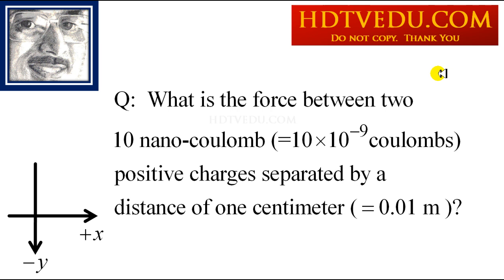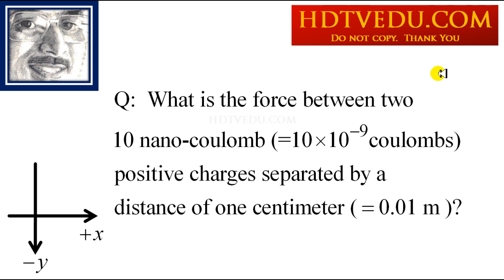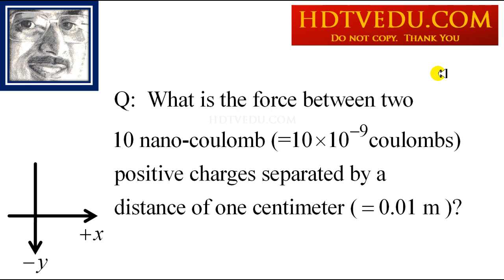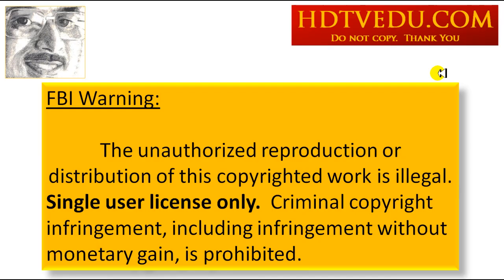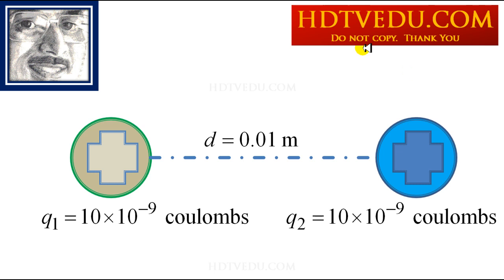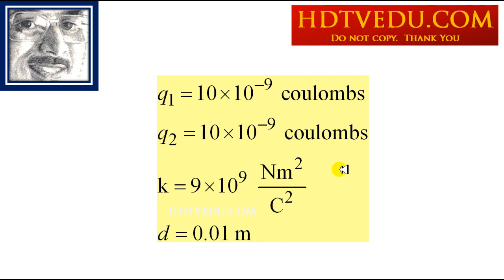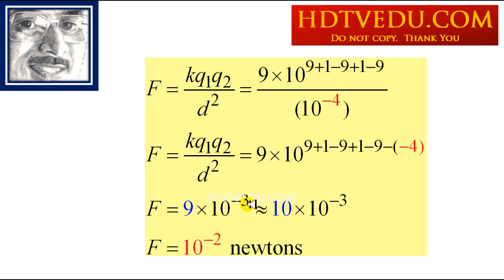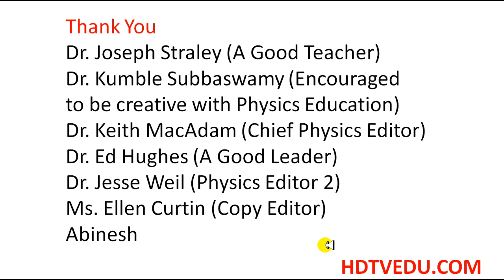HDTVEDU.COM | Physics 7.01 | E&M | Electrostatics | Two Nano Coulomb Charges | 1664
HDTVEDU 1664
Q 16: HDTVEDU.COM Physics 7.01 HD | E&M | Electrostatics | Force between two (nano-coulomb) charges Coulomb's Law

The collection of questions were used at the Ohio State University in Columbus Ohio, the University of Texas at Austin, the University of California at Davis, CalPoly, Northern Kentucky University, Gateway Community and Technical College, the University of Kentucky ...

Ms. Elise, at the Ohio State University in Columbus had the following comment: "Your questions (I am using the Electricity and Magnetism book now) have meant so much to me in helping me understand the coursework. Breaking down the load of concepts into small pieces allows me to see exactly where I am understanding, or not understanding, the concepts. I am a pre-medical student as well as a wife and mother of three, so I need a more targeted style of learning. Your questions have truly been godsends, I just can't say enough good things about them. When taking the mechanics course, I found that going through all the Mathew's problems (not just the assigned problems) was an outstanding preparation for exams. I have advised my fellow students to go through all the problems in your books to be sure they truly understand the concepts. As the premed students will need to demonstrate this understanding on the MCAT, it is important that we not just regurgitate semi-stored knowledge on the exam. Your book leads to the deep understanding and development of almost a physics 'logic' that is really priceless. I have even used the book in a simplified manner to help demonstrate some of the principles of physics to my three daughters (age 10, 7, 4). By using this book, I earned an A in physics and gained a greater understanding of the course work."

Abinesh Puthenpurackal